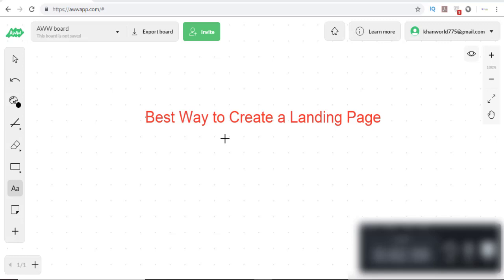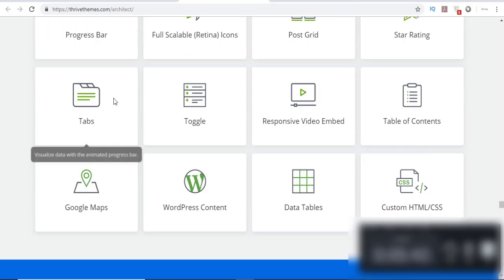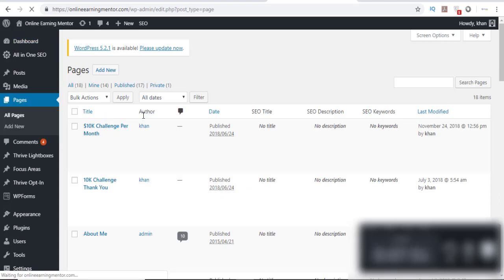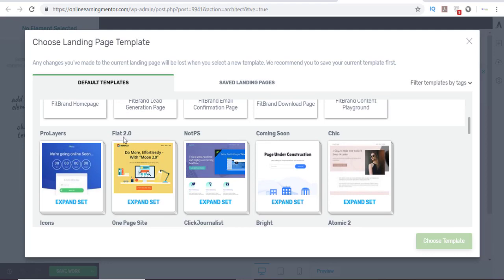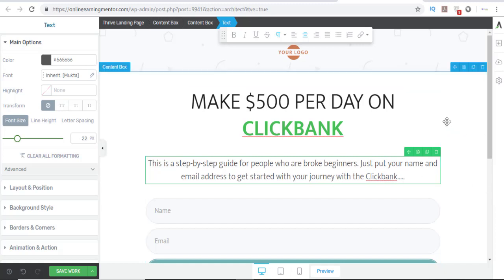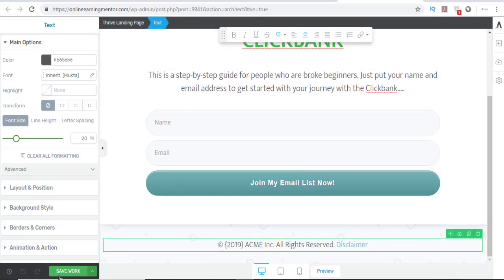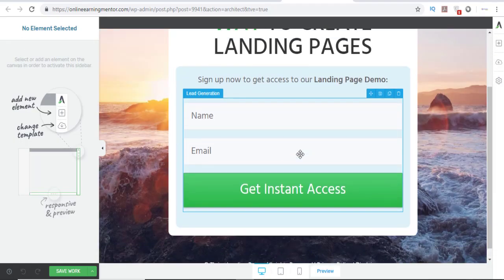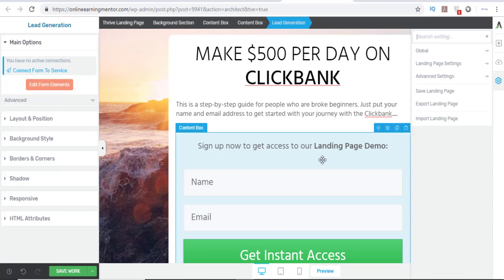How to Create a Beautiful Landing Page That Converts in 2019? (Not ClickFunnels)